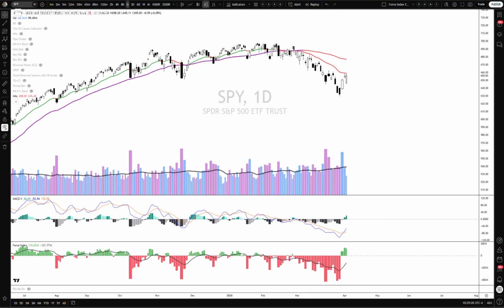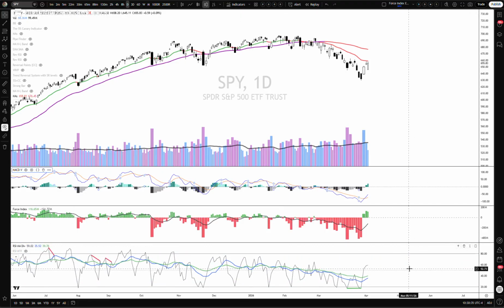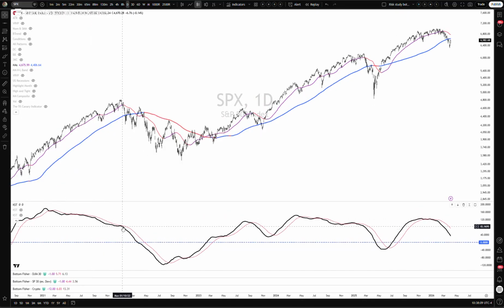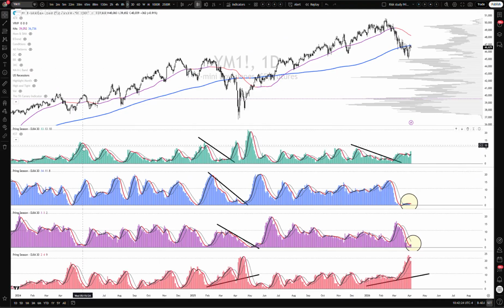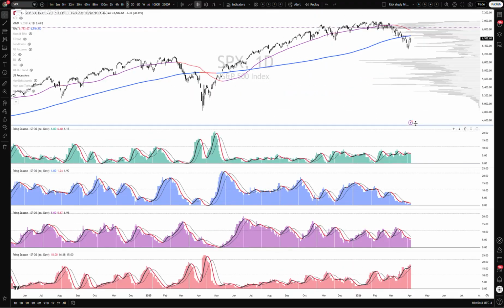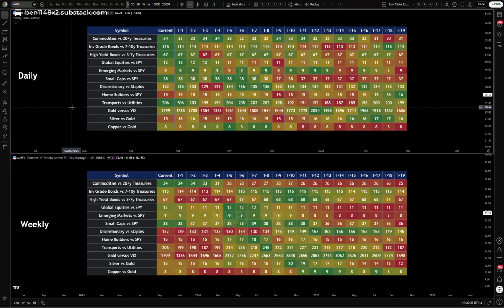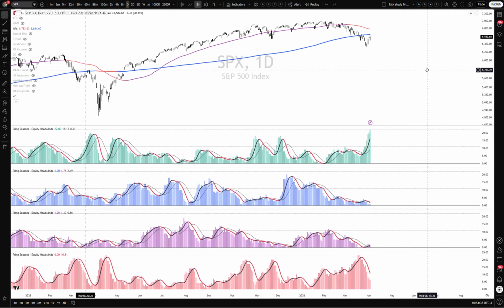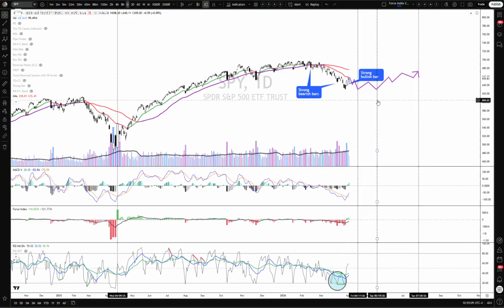Exhaustion or Reversal? Evaluating Risk Appetite and Cycle Timing